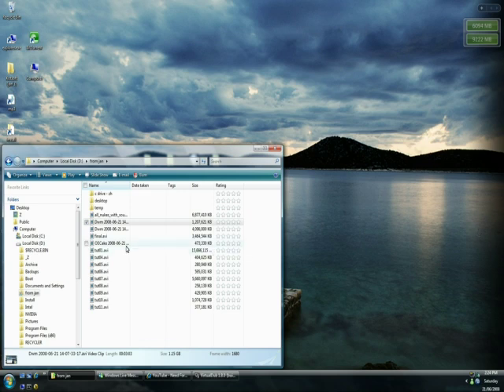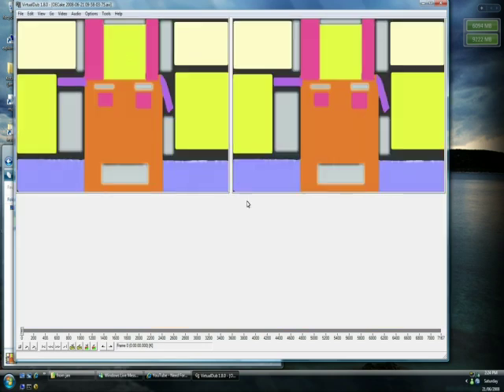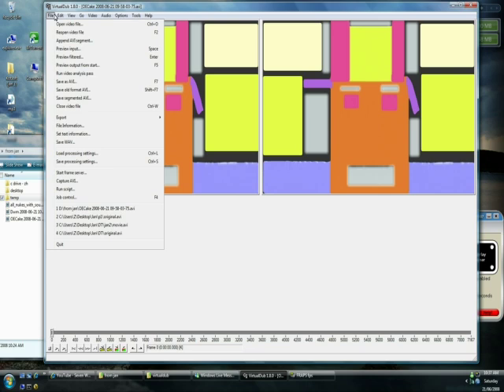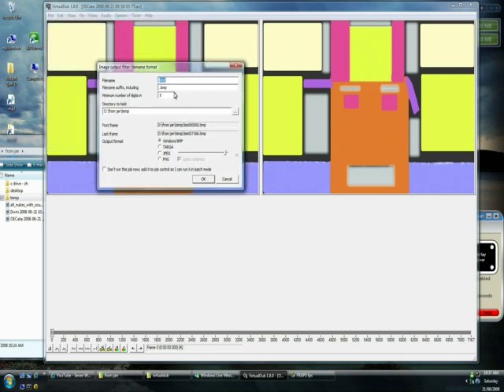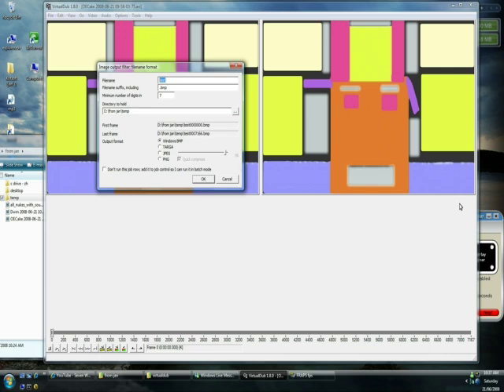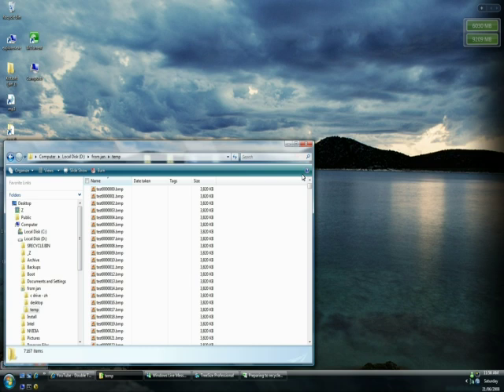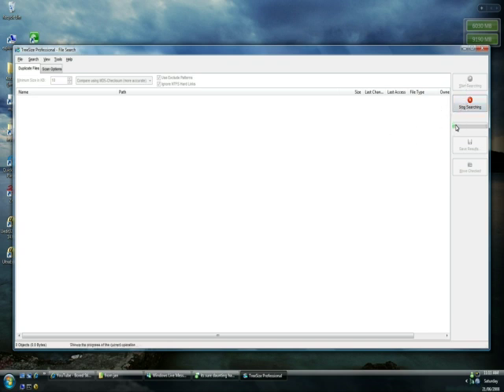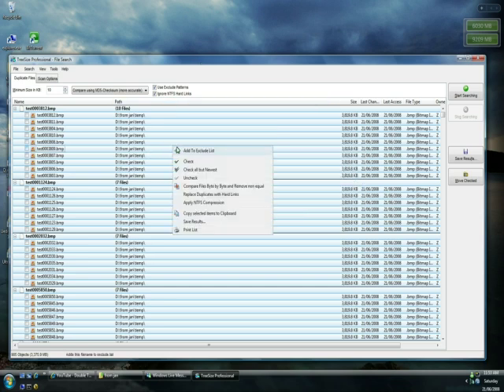How To: Recording OE-Cake (Part 1)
ATTENTION: I've made another tutorial, a method using only FRAPS which doesn't require filemonkey nor treesize

This tutorial will teach you how to record oe-cake regardless of how slow your computer is, and still make full-motion movies.

Using this method, every single motion frame is captured, allowing a 100% real-time movie in the end as if oe-cake were running on a supercomputer.

WARNING: Massive amounts of HDD space are required, that is the tradeoff.

SIZE INFO:
Screen size: 1680x1050
Sandbox size: 1408x926
Particle count: 32,786

Capture file: 11:56 / 462M
Bitmaps: 26.1G
Final render: 0:30 / 3.3G

NOTES:
Technically you should set it to 25 frames in virtual dub as this is the default for oe-cake. Choosing 30 will allow for smoother motion playback but the video will actually run 17% faster than if you were playing it in oe-cake in real time on a supercomputer.

Any program which accomplishes the same tasks can be used, you don't have to use treesize/filemonkey. Here is a free version of treesize, not sure if it offers the same functionality